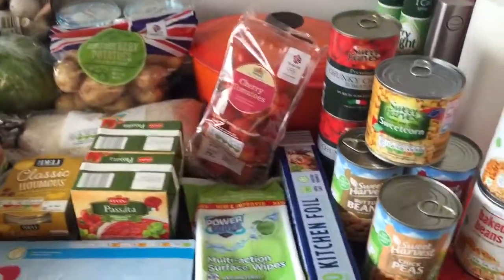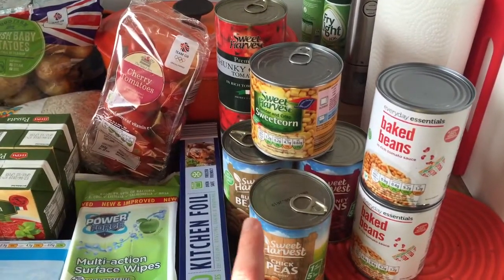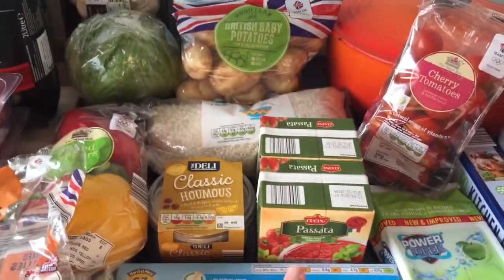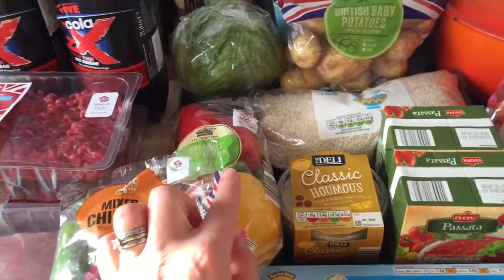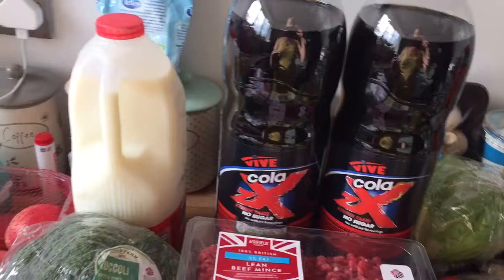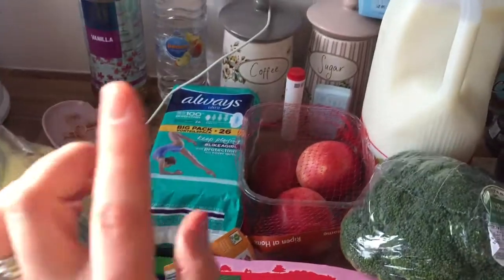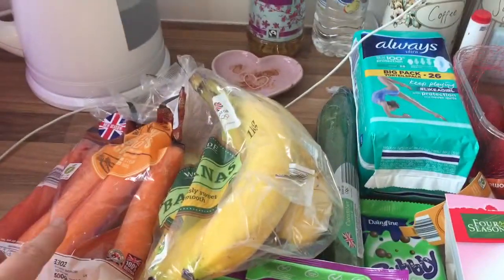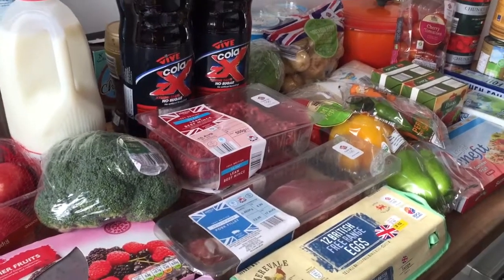Aldi Slimming World Grocery Haul.